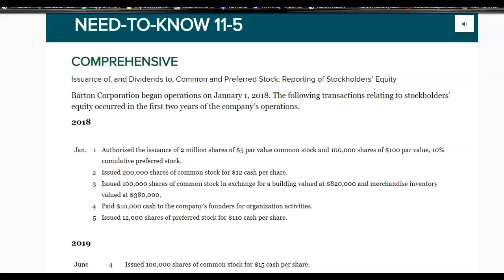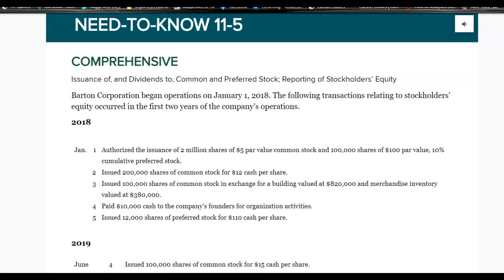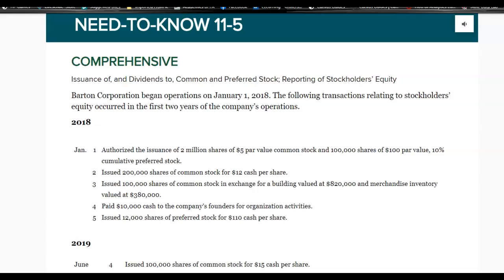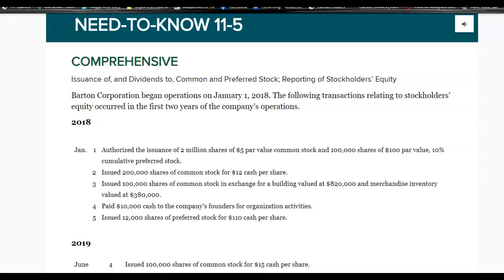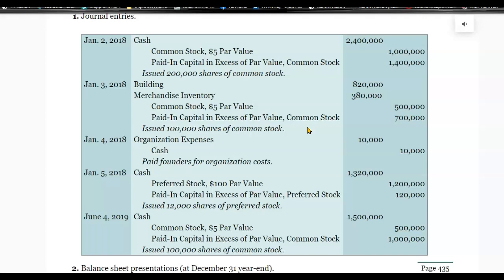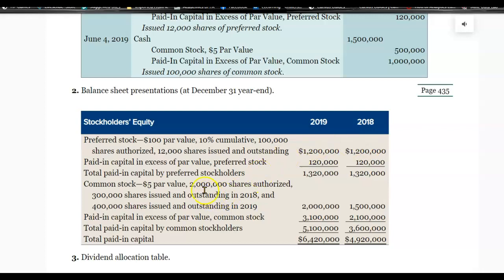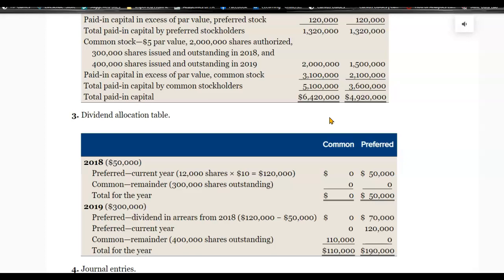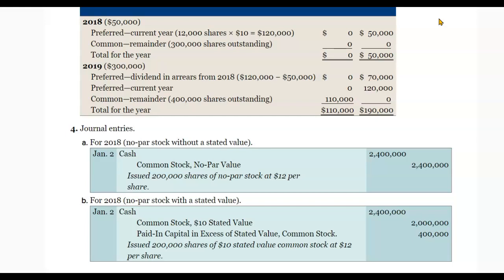CH11_NTK11_15